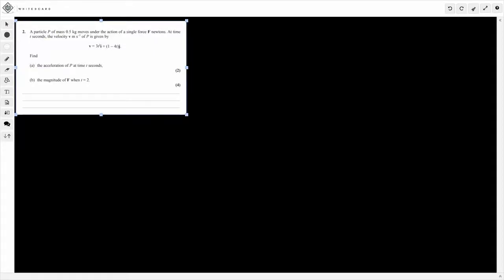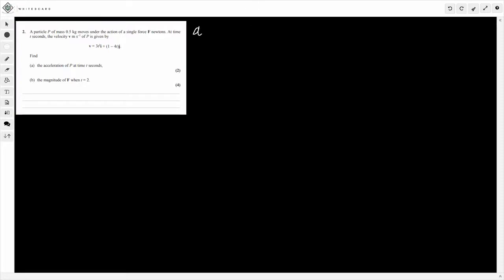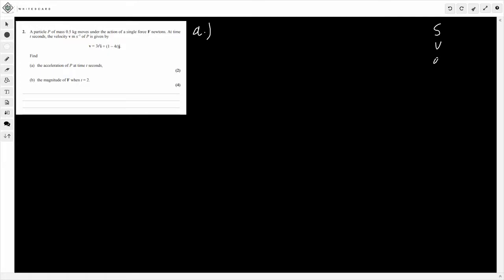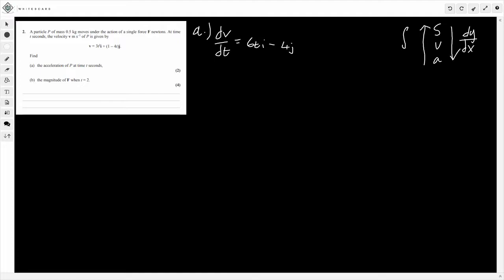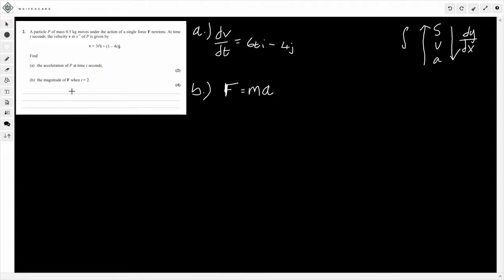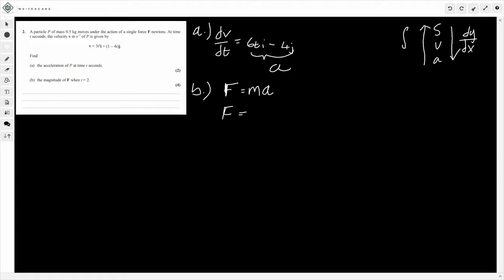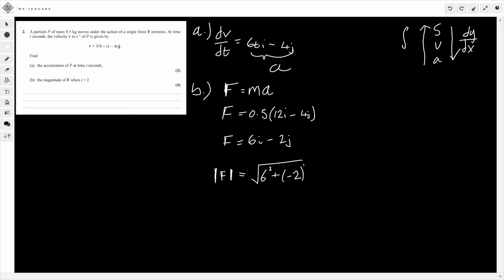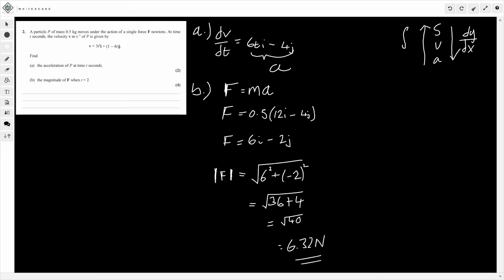A-Level Maths: Tricky Exam Question - Kinematics with Calculus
This brief video takes a look at a typical kinematics question that involves calculus, The calculus involved isn't the trickiest but mechanics is notoriously tricky for students so I have decided to include it today as a tricky exam question

Be sure to subscribe if you are after more A-Level maths content or Further Maths content, I will be working through the whole Further Maths spec the next few months so be sure to check them out!

If you are looking for more Edexcel A-Level Maths revision then I recommend the following book that I use with all my students and covers both AS and A2 content including the applied module

A-Level Maths Textbook